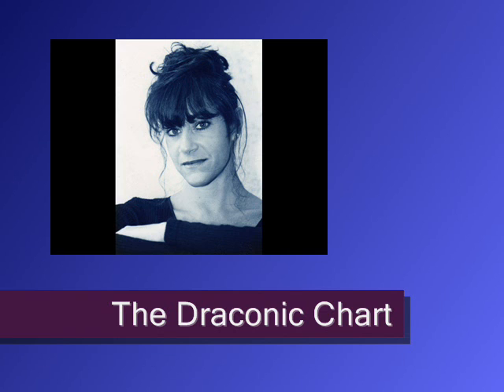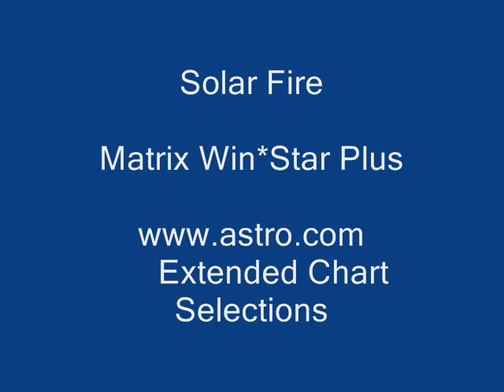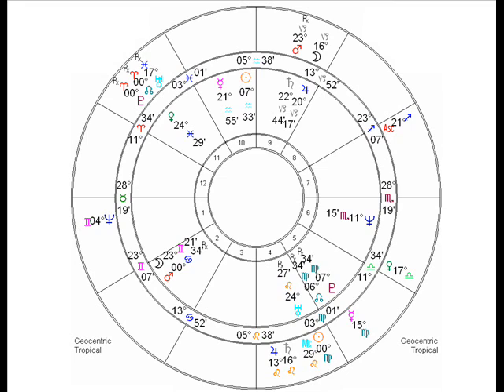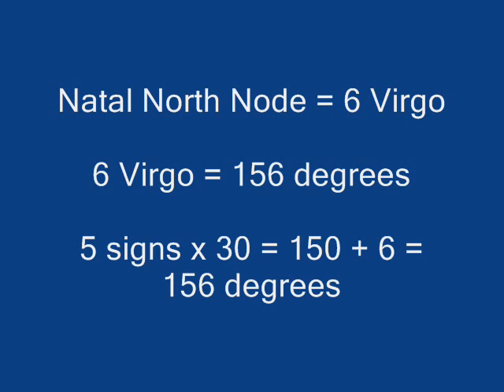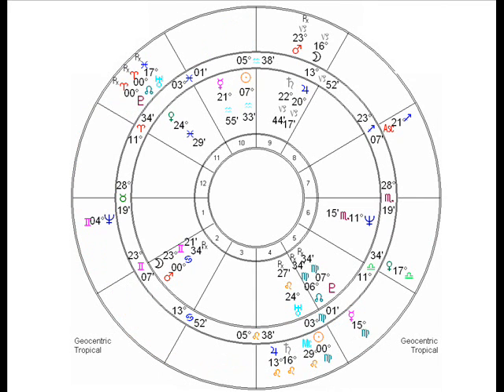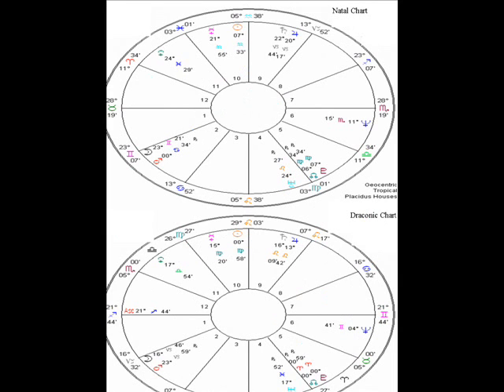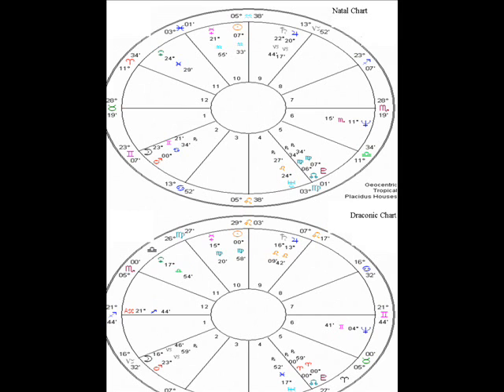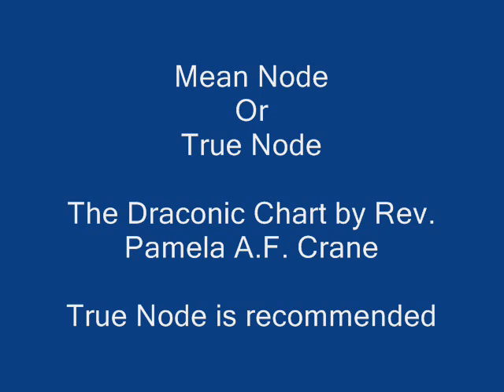Astrology: The Draconic Chart (Part 2)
An Introduction to the Draconic Astrology: Part 2 - Learn how to calulate the Draconic Chart.

Thank you, Lauren